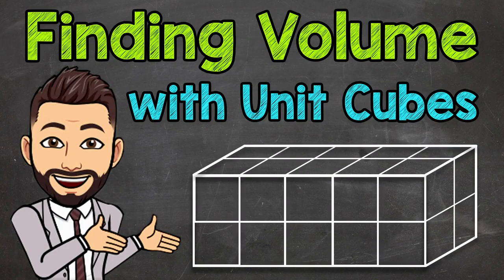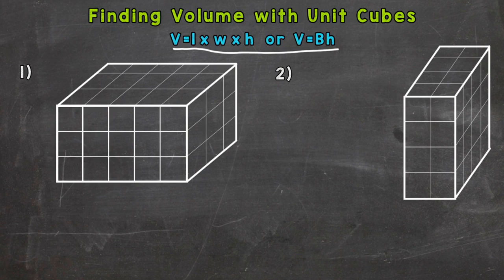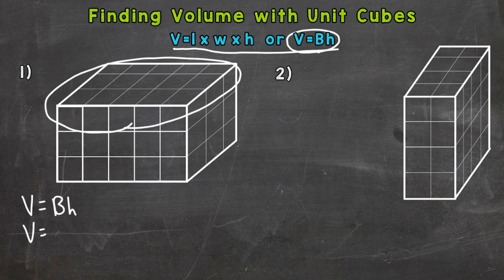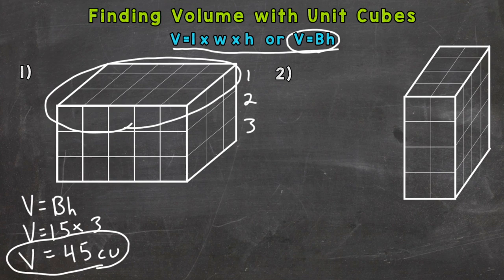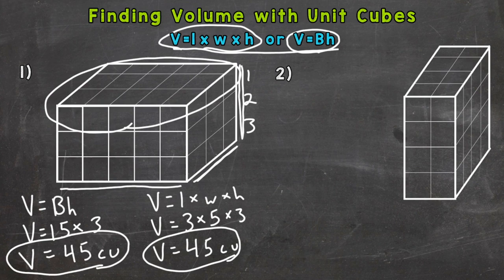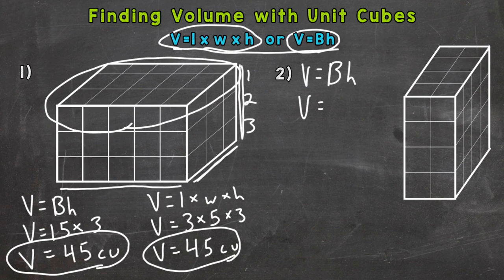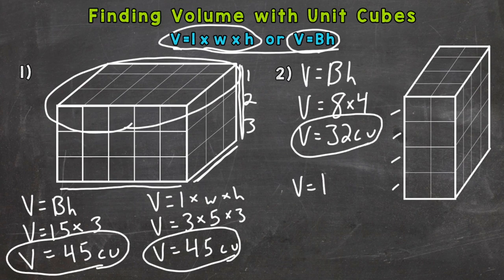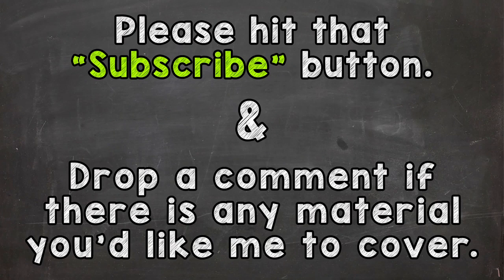Finding Volume with Unit Cubes How to Find Volume